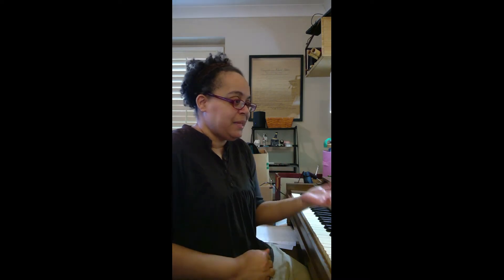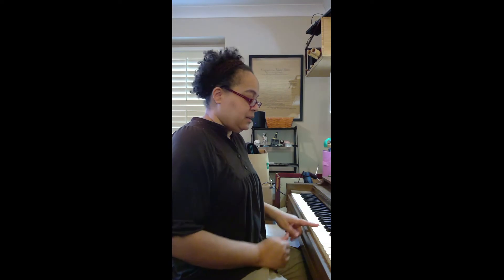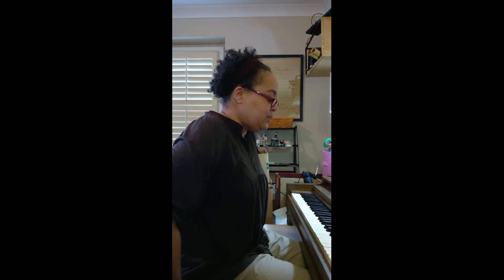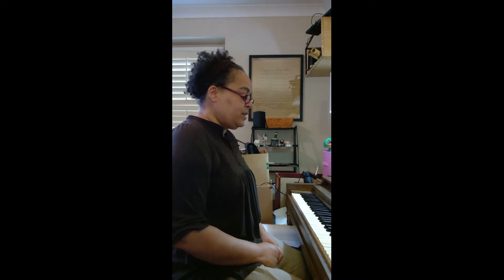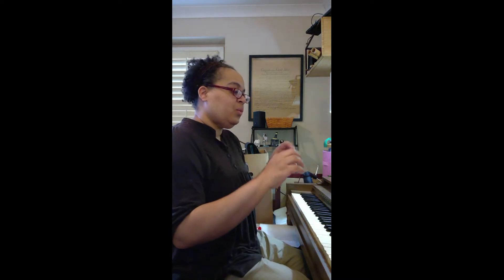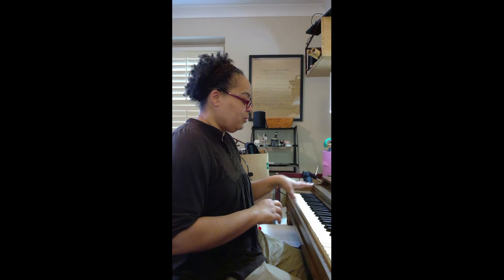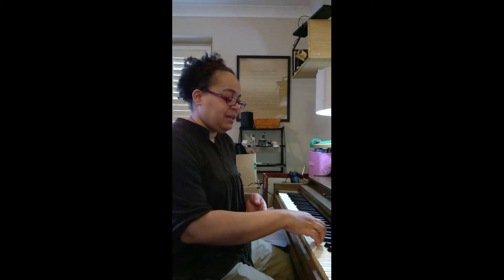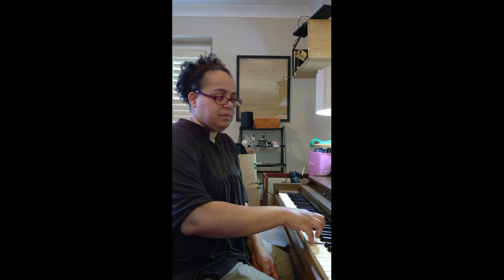How to practice your scales | Free 8 Week Piano Scales Course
Includes tips on how to practice your scales, using rewards, and stretches you can do if you are feeling discomfort from practicing.

A Systematic proven way to increase your knowledge of the 12 major music scales, increase your speed, and improve your ability to play the piano in 8 weeks.

The practice planner, course, and eBook are full of 30+ pages of information you need to help you learn the 12 major music scales.

Written by a pianist with over 20 years of experience playing, performing, and teaching music.

lcmusicstudio.com